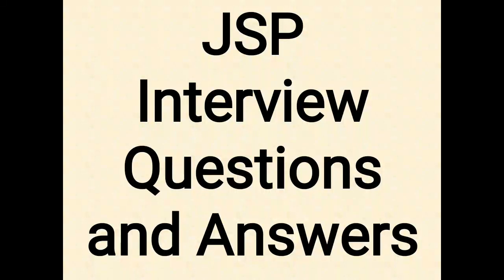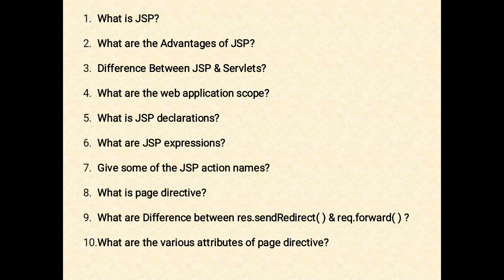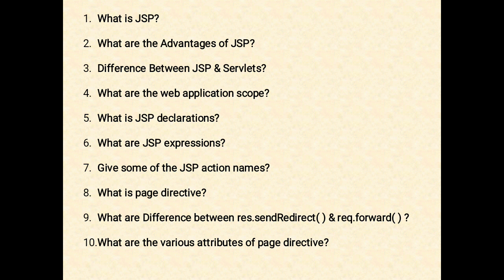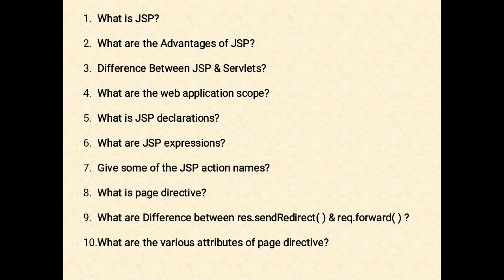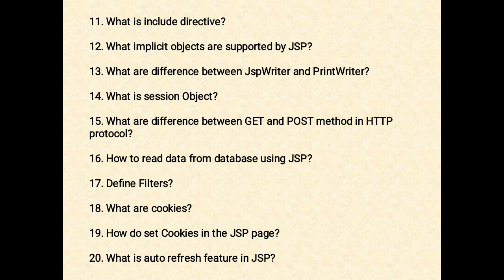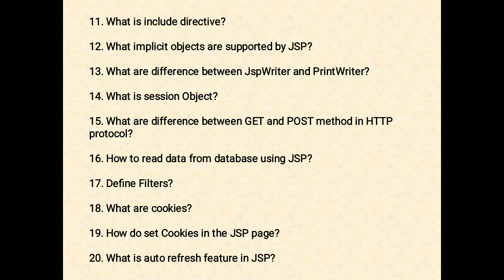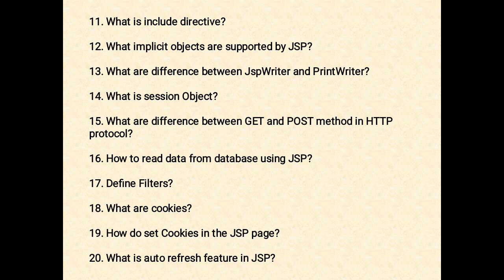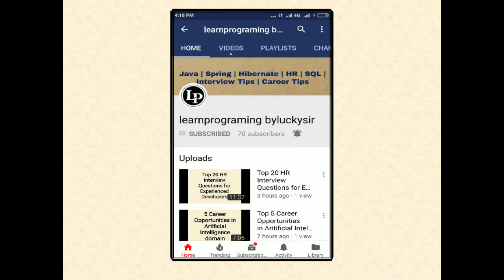JSP Interview questions and answers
In this video you will learn frequently asked JSP interview questions and answers. They are

What is JSP?

What are the Advantages of JSP?

Difference Between JSP & Servlets?

What are the web application scope?

What is JSP declarations?

What are JSP expressions?

Give some of the JSP action names?

What is page directive?

What are Difference between res.sendRedirect( ) & req.forward( ) ?

What are the various attributes of page directive?

11. What is include directive?

12. What implicit objects are supported by JSP?

13. What are difference between JspWriter and PrintWriter?

14. What is session Object?

15. What are difference between GET and POST method in HTTP protocol?

16. How to read data from database using JSP?

17. Define Filters?

18. What are cookies?

19. How do set Cookies in the JSP page?

20. What is auto refresh feature in JSP?